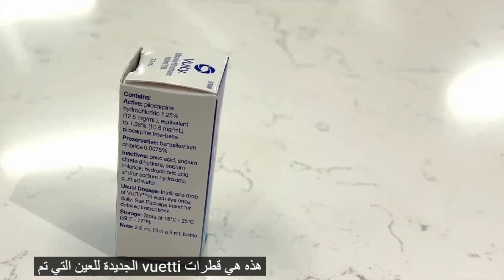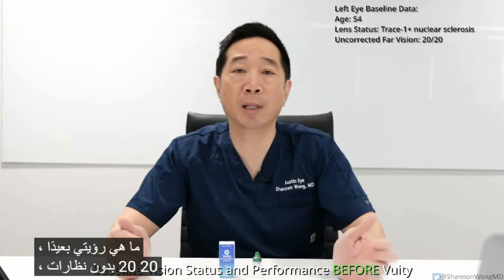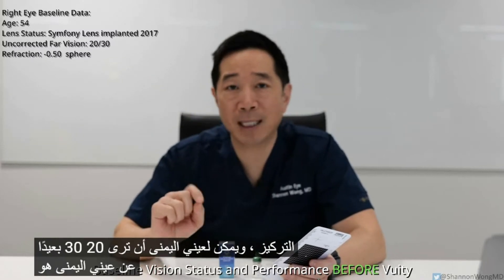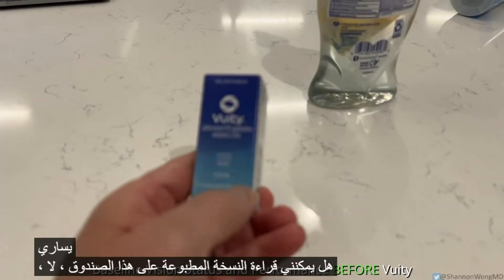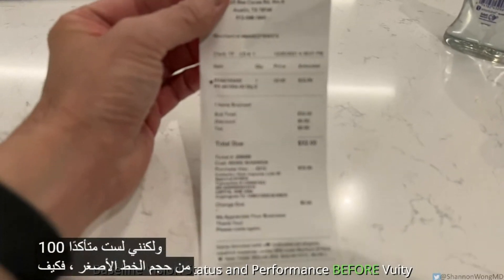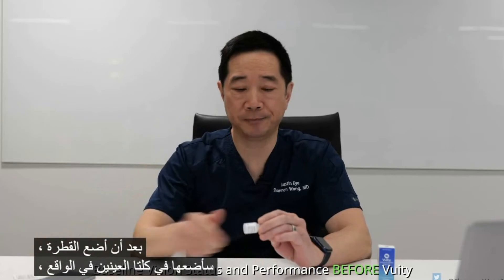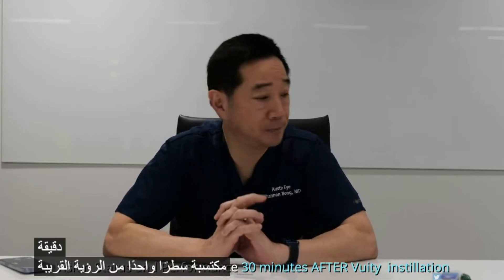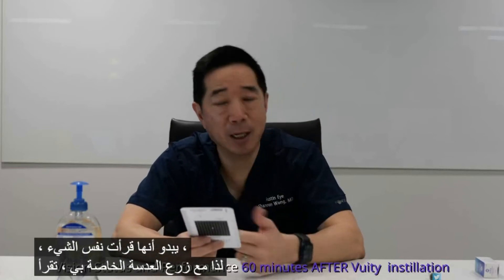VUITY شاهد تجربة طبيب لقطرات فيوتي التي تعالج طول النظر الشيخوخي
شاهد تجربة الطبيب
@Shannon Wong, MD
لقطرات فيوتي التي تعالج طول النظر الشيخوي
وهي أول قطرة لعلاج طول النظر الشيخوخي والاستغناء عن نظارة القراءة
حصلت على اعتماد منظمة الدواء والغذاء الامريكية